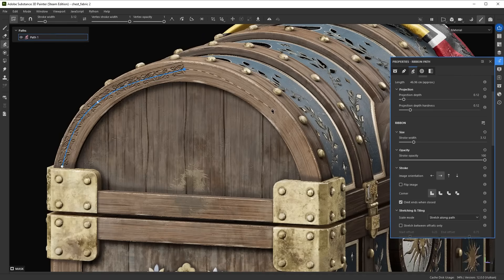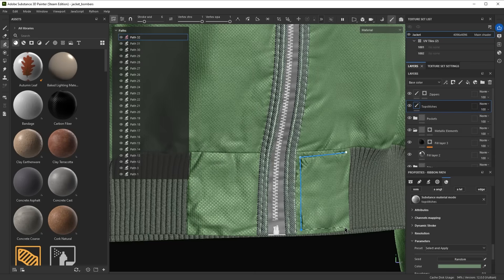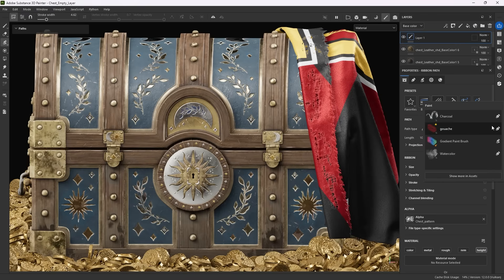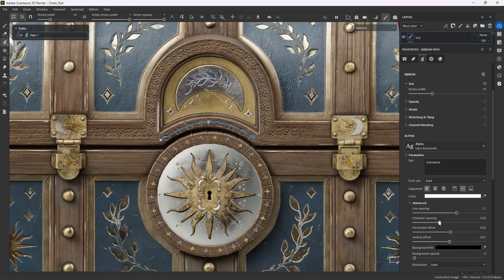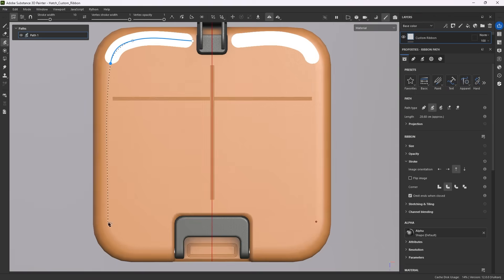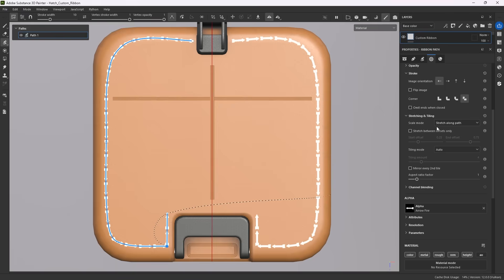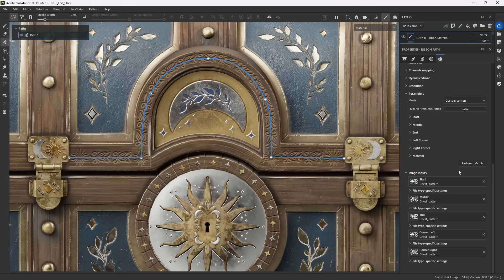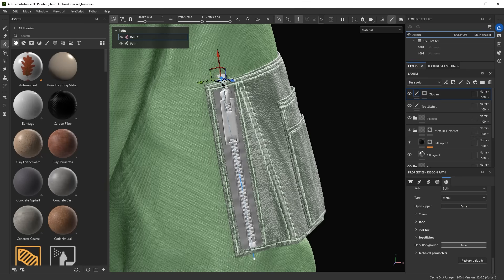New Ribbon Paths in Substance 3D Painter | Adobe Substance 3D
Substance 3D Painter 11.1 now has Ribbon paths, a new way to work with familiar path tools.

In this video, we explore the use of these new Ribbon paths. We’ll look at the new presets for paths, explore the core settings for creating your own ribbon paths, and then get into the Custom Ribbon tool

Timestamps:
00:27 Intro
01:04 Vertex Stroke Width/Opacity
01:24 Empty Layer/Mask
01:53 Favourite Paths
02:08 Gradients
02:46 Text Along Paths
03:13 Apparel Presets
03:34 Hardsurface Details
03:59 Make A Basic Ribbon
06:12 Grayscale Vs. Material
06:29 Customize Start/End
06:49 Adobe Illustrator Artboards